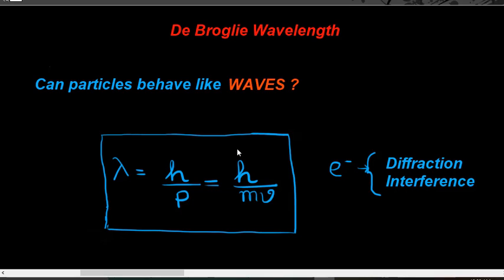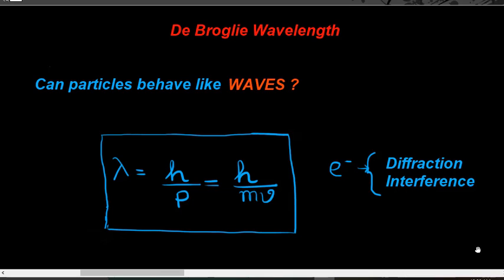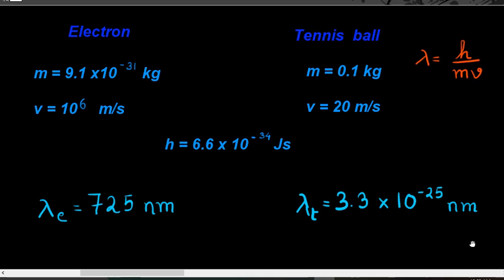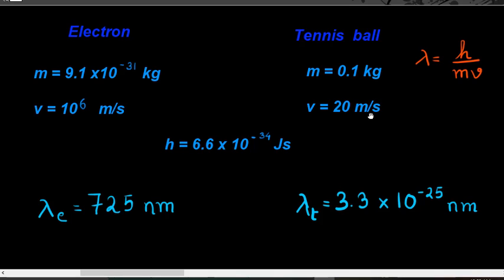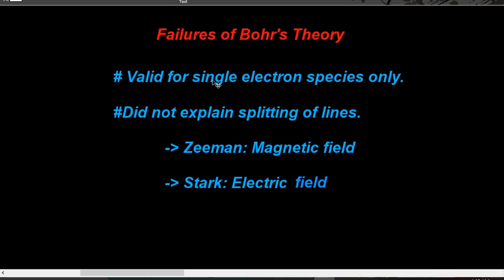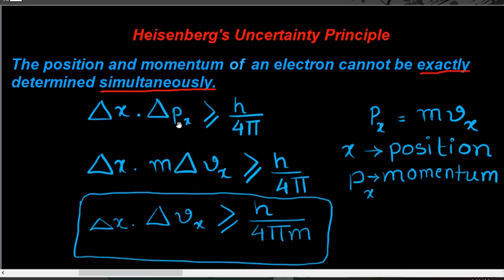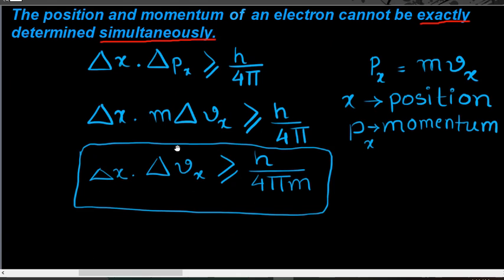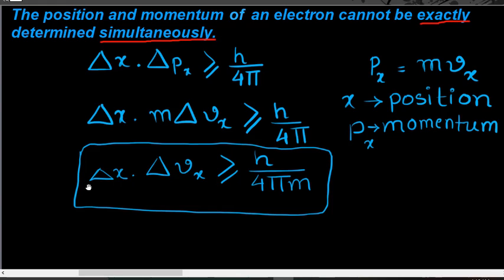De Broglie Wavelength and Heisenberg's Uncertainty Principle | Class 11 Chemistry | Atomic Structure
De Broglie Wavelength and Heisenberg's Uncertainty Principle | Class 11 Chemistry | Atomic Structure |  Concepts on Wavelength Formula made easy